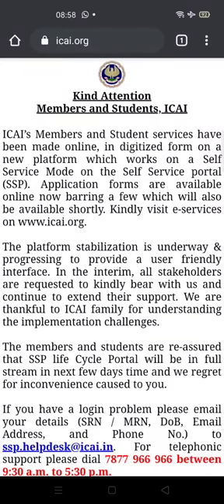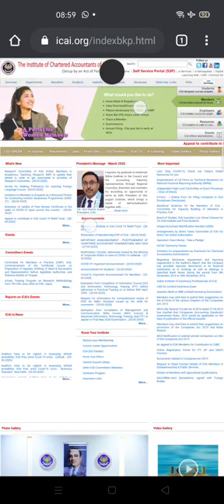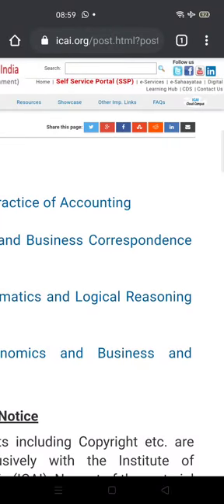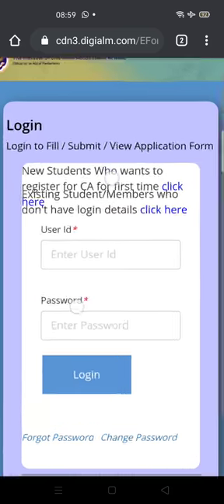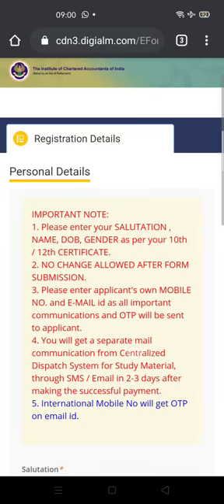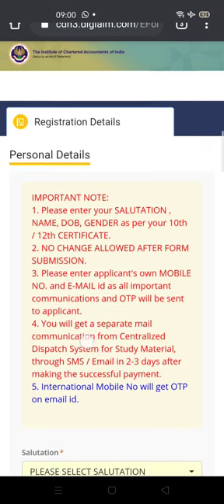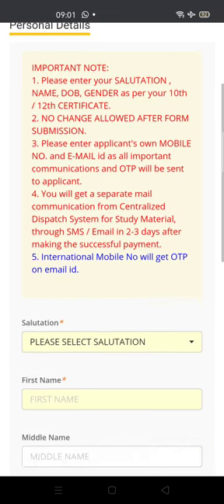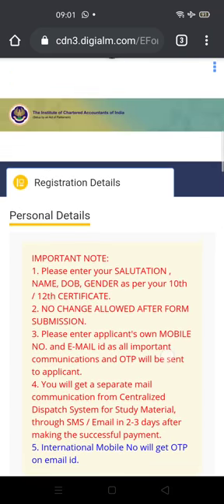How to register for CA| CA Foundation| Step 1| CA AKS Krishnan